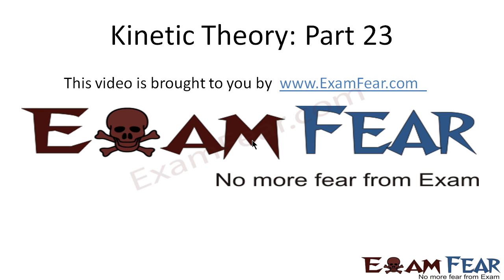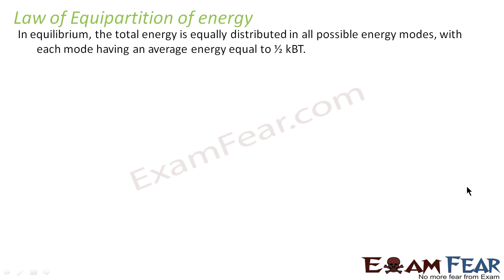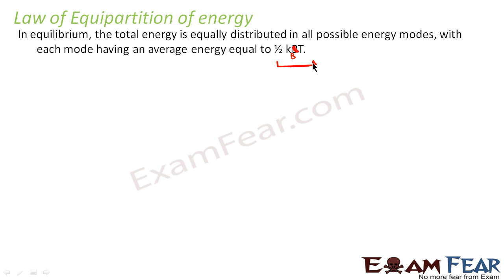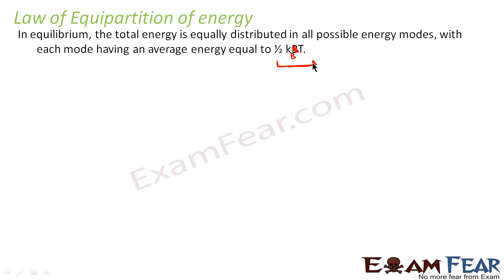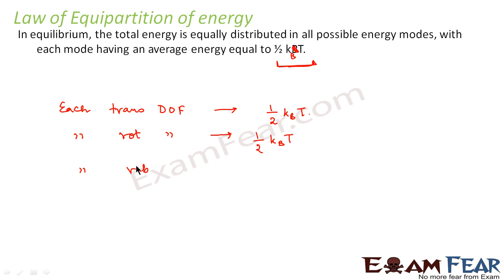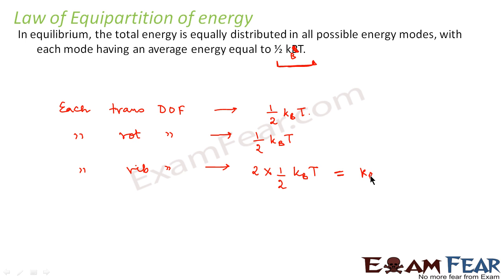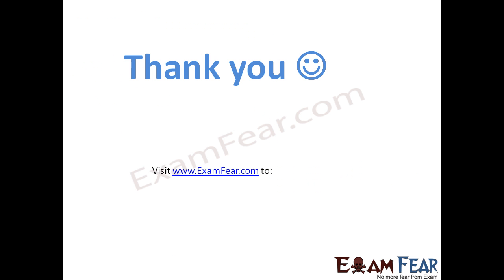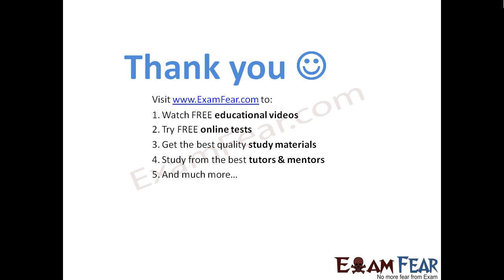Physics Kinetic Theory part 23 (Law of Equipartition of Energy) CBSE class 11